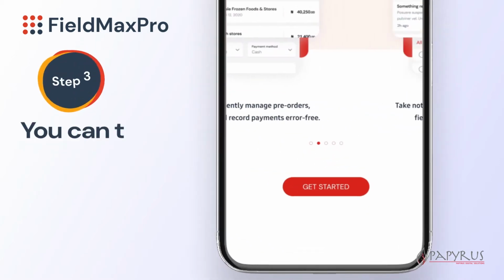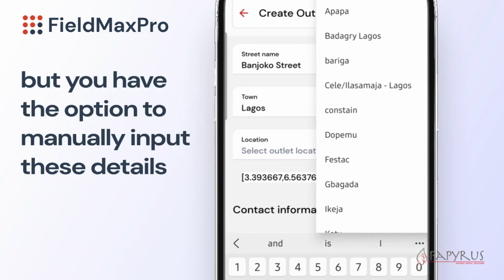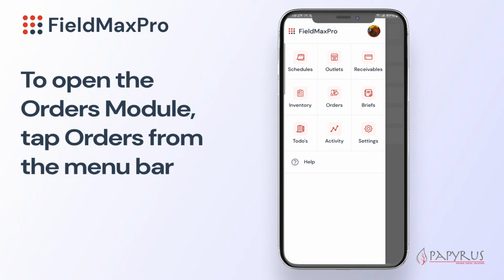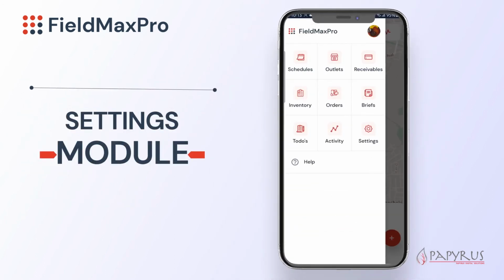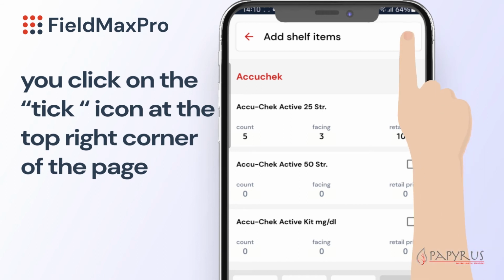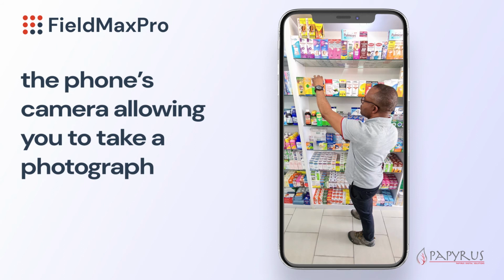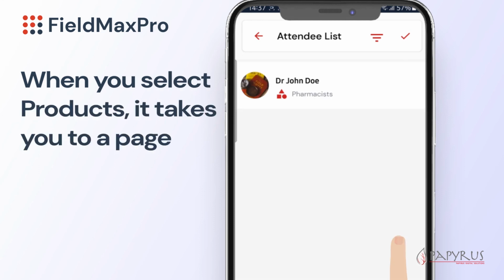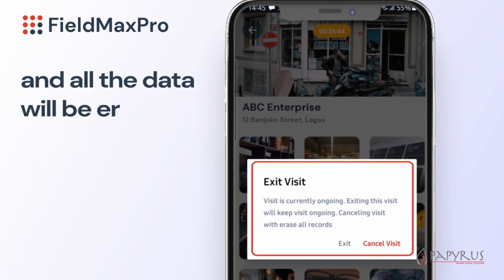How To Get Started With FieldMaxPro App In 4 Easy Steps + Modules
FieldMaxPro is a field force automation management solution. Using our solution you will take control of your entire sales process and ensure you have the right insights to make key business decisions.

Follow us across all social media platforms